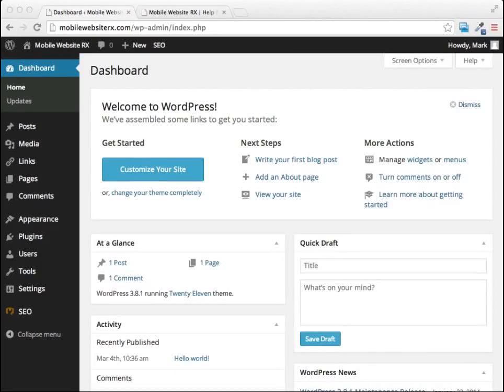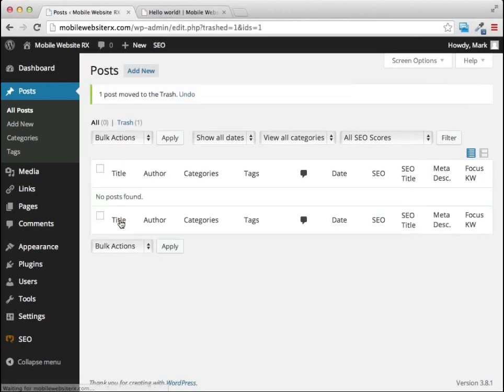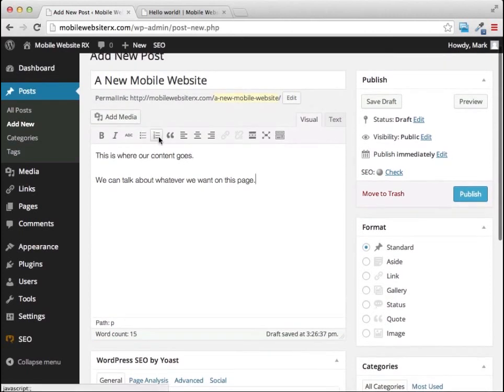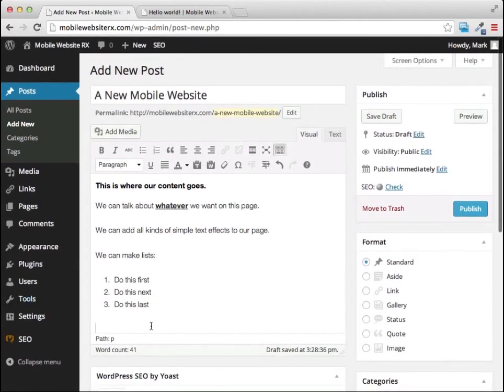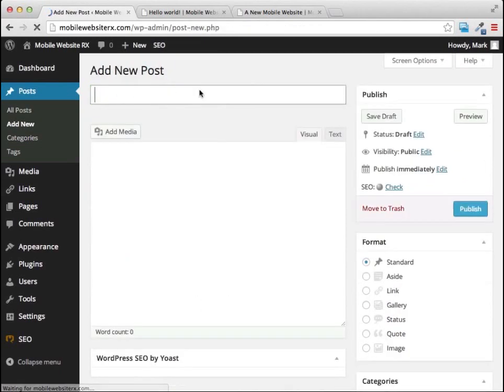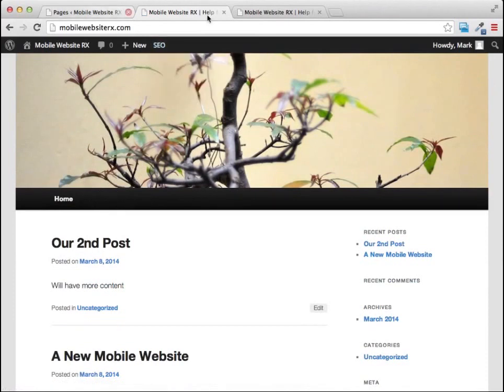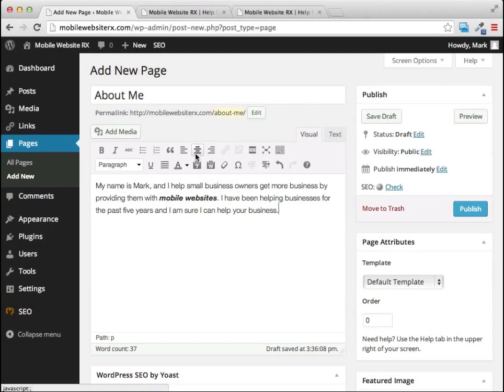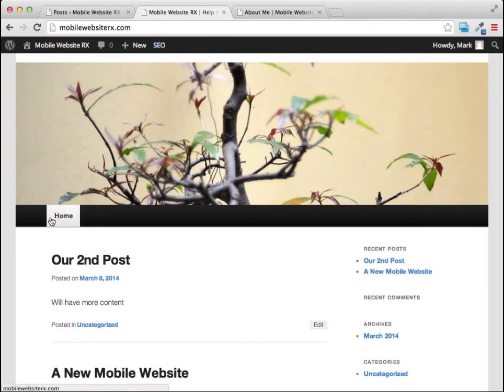WordPress - Adding Pages and Posts